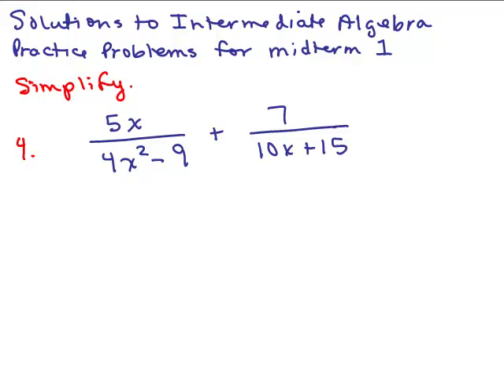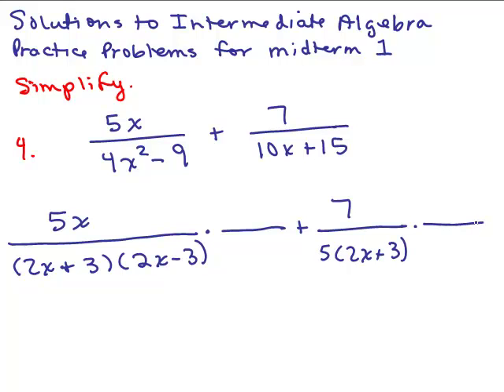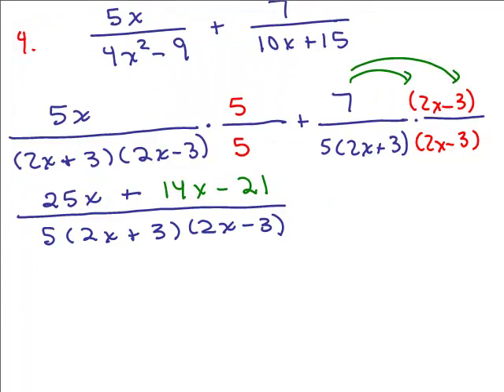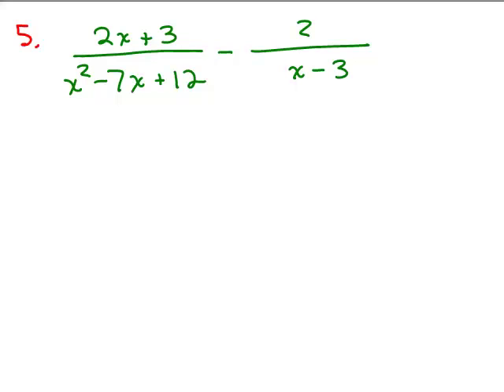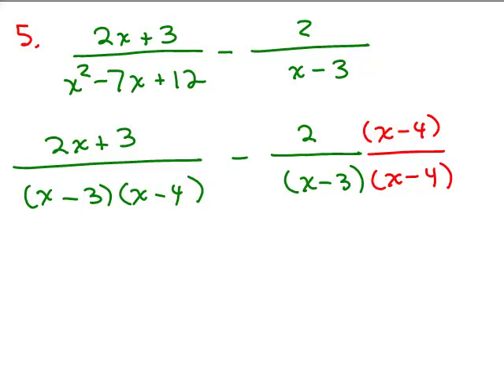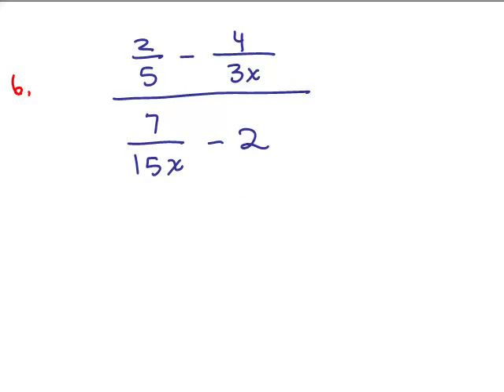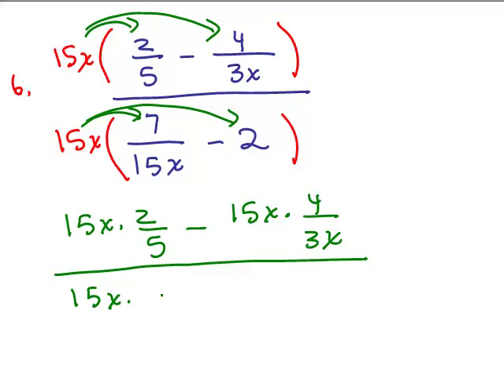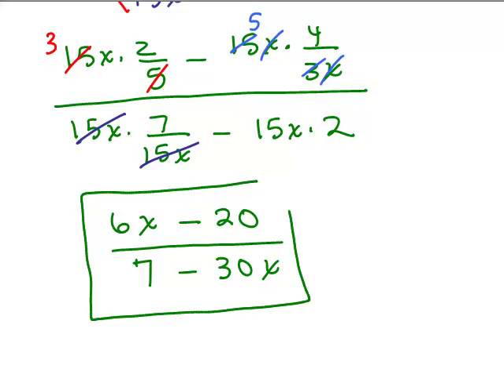Int Alg Rev for MT Part 2: 4-6